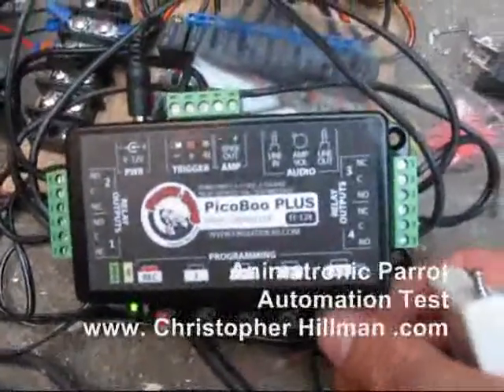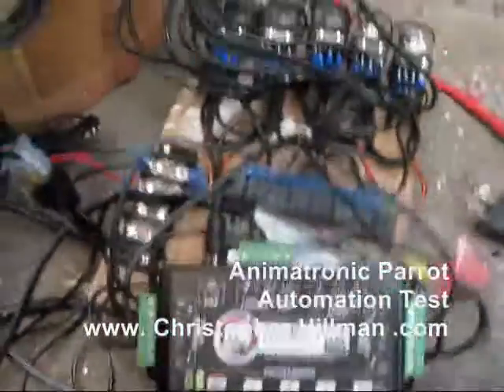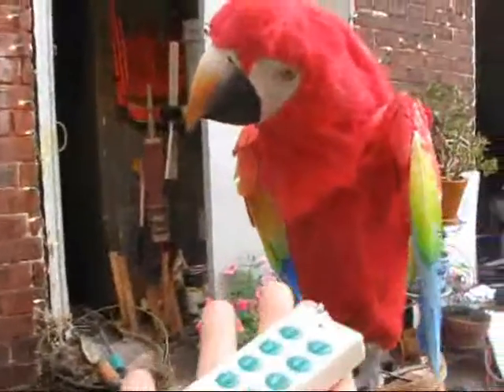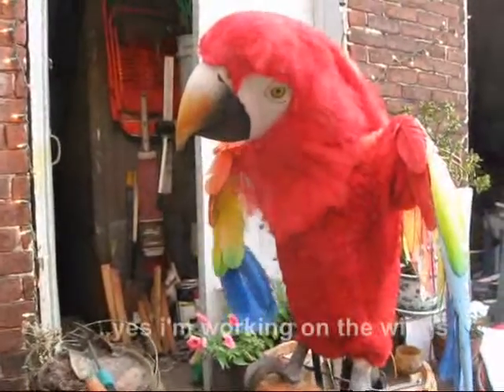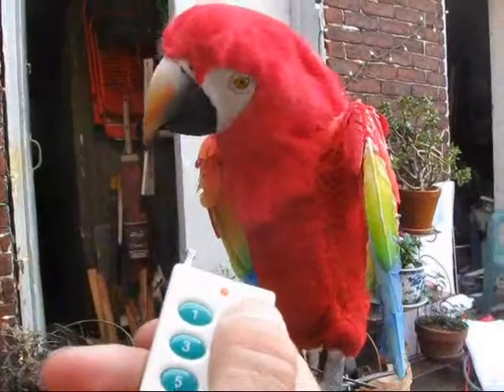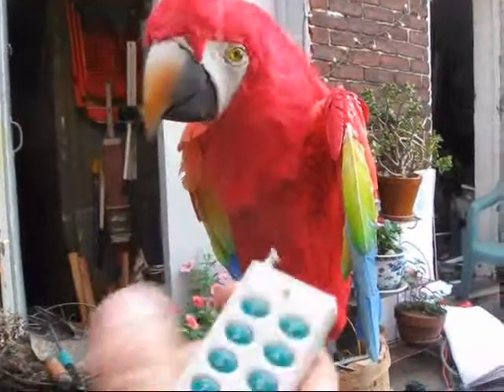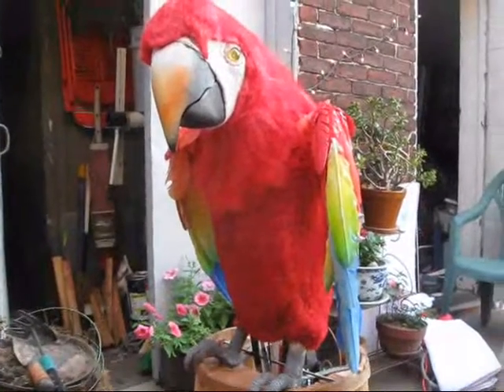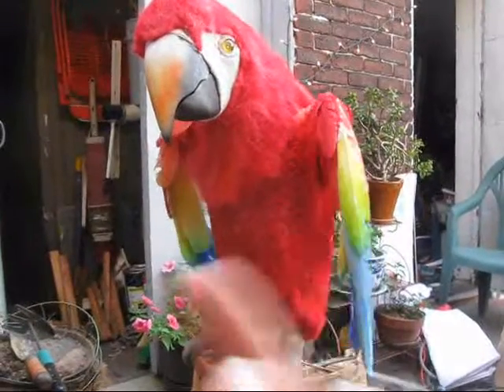Parrot Automation Test with titles.wmv